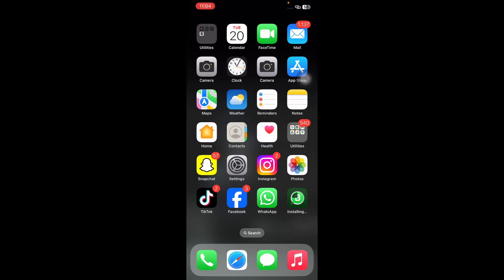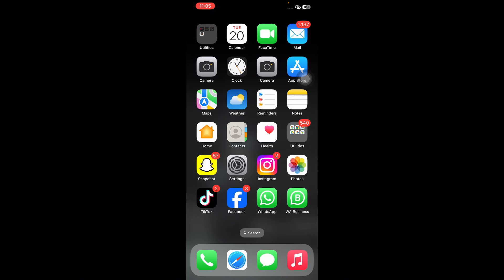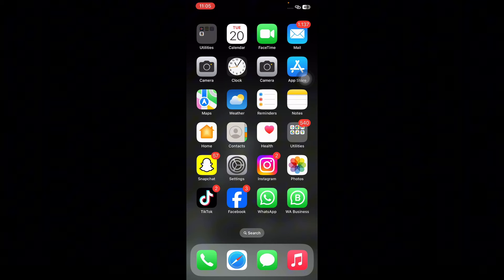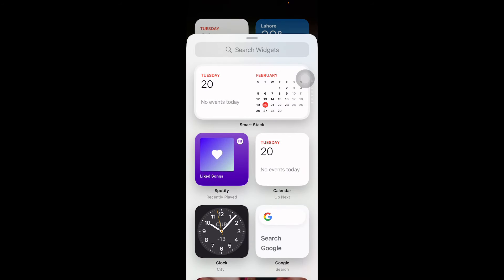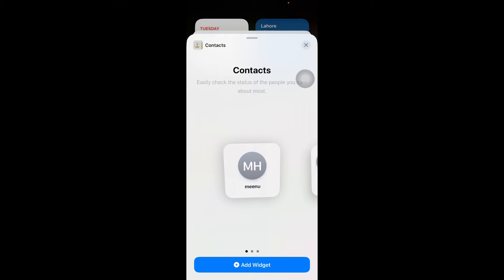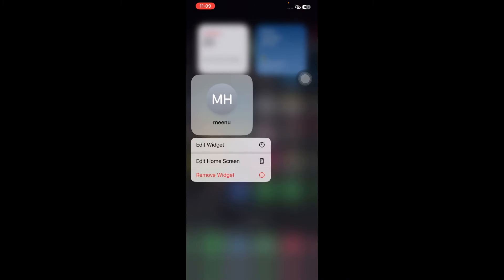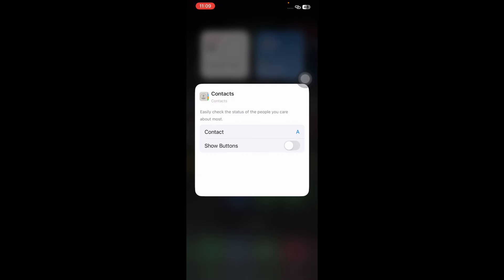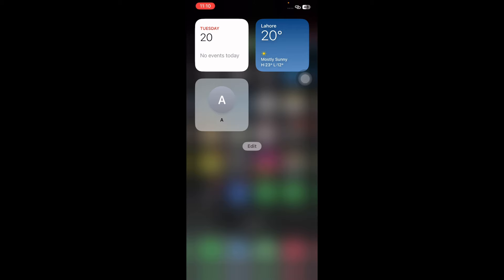How To Add A Contact Widget To iPhone Home Screen